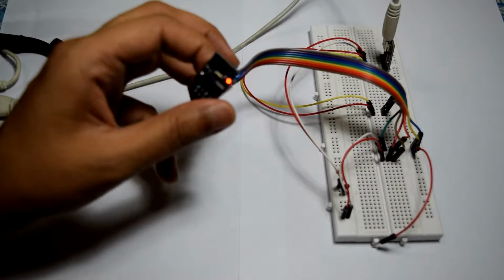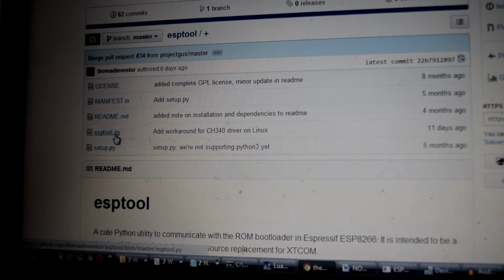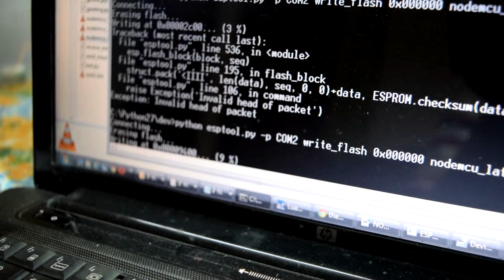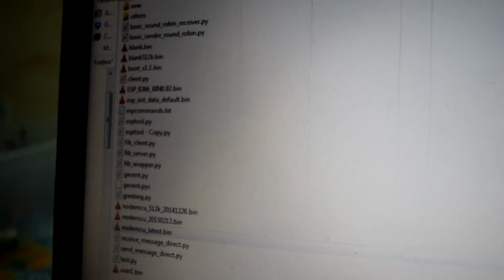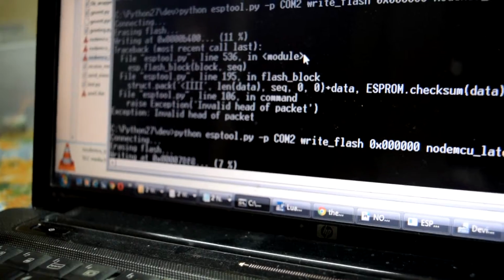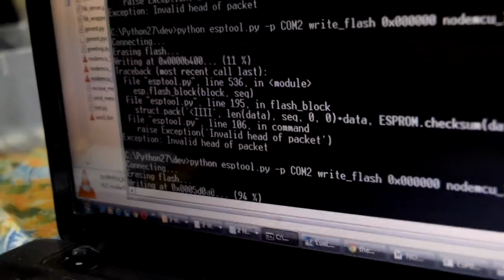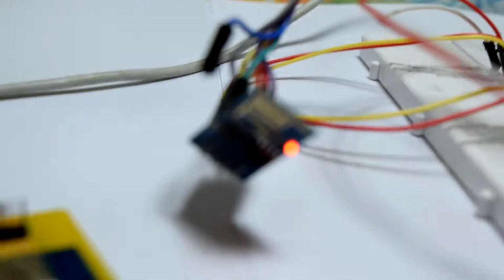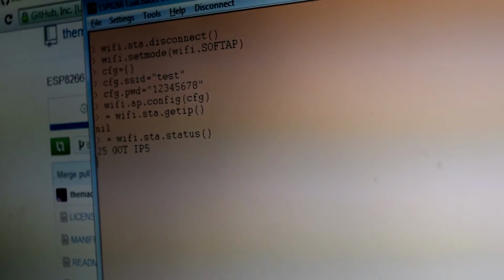Flashing NodeMCU Firmware on ESP8266 WiFi Module (Fixing Error during Flashing)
How to flash NodeMCU Firmware on ESP8266 WiFi Module (If you get an error)

Node: You need to have Python installed on your computer in order to run this script. It can be downloaded and installed from the below link:

technoshare